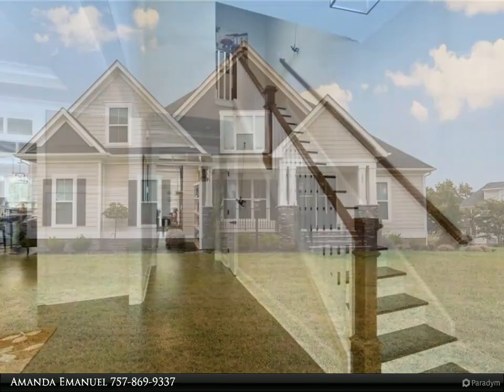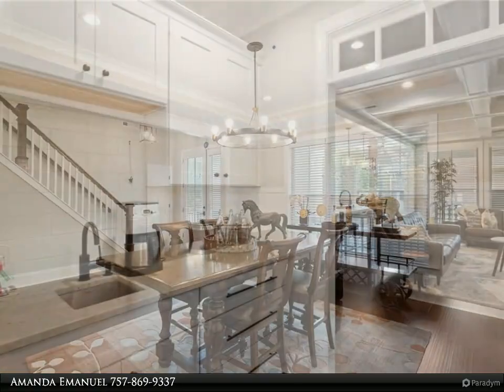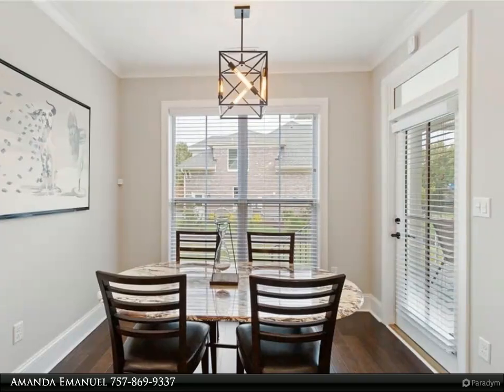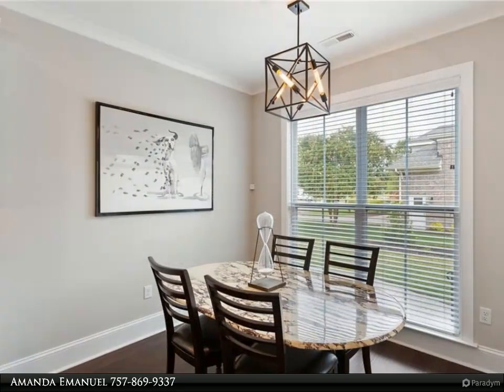Homes for Sale - 100 Settlers Ridge, Carrollton, VA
100 Settlers Ridge
Carrollton, VA 23314

This stunning 5-bedroom, 3-bath residence offers the perfect blend of luxury and comfort. With an open floor plan that seamlessly integrates the living, dining, and kitchen areas, it's an entertainer's paradise. On the first floor, the primary bedroom, along with one additional bedroom and secondary full bath and half bath, offers accommodations for all. Upstairs find 3 additional bedrooms and a full bath. Enjoy resort-style living with access to the exclusive Founder's Pointe Pool and Clubhouse. Relaxing on your private screened porch or enjoying the amenities of your charming and stately community your new lifestyle awaits. Stroll along the scenic observation pathways, taking in the serene surroundings, enjoying the pool and community events, this home and community combine elegance with everyday convenience, providing a lifestyle of ease and sophistication. Don't miss this rare opportunity to own a luxury home in one of the most sought-after communities! 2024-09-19

3 full bath, 1 half bath

Amanda Emanuel
Berkshire Hathaway HomeServices RW Towne Realty